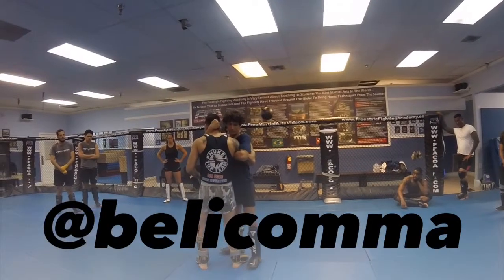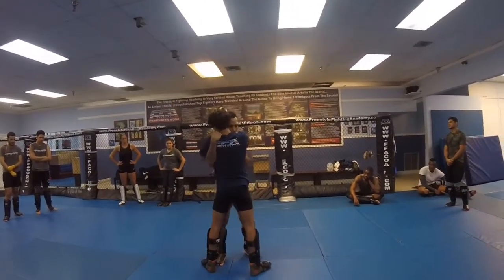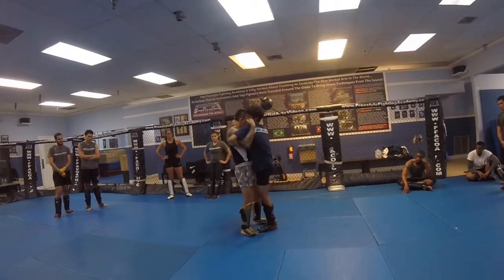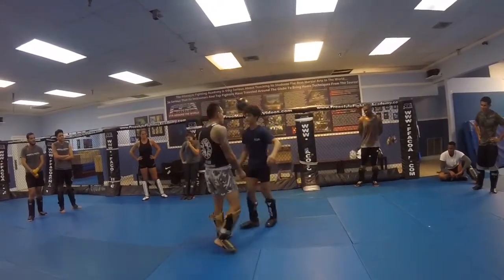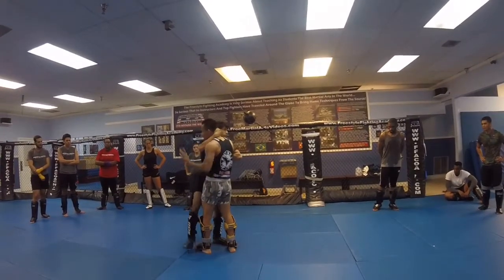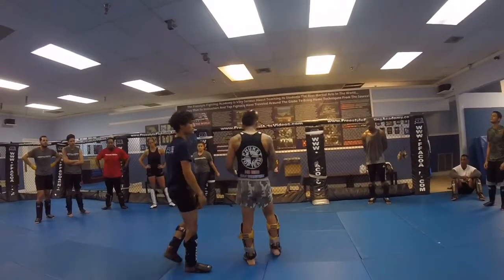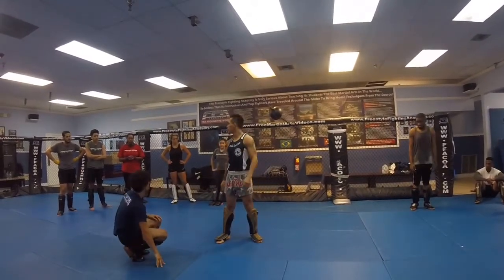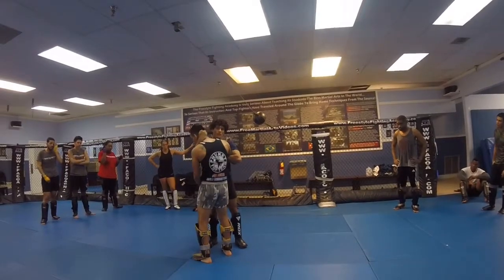Muay Thai sweep from overhook and head control | Edir “Belico” Terry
Video of the day! Muay Thai sweep from over and head control, awesome technique I learn from one of the champion when I was in Thailand, super sneaky way to sweep your opponent using there own leverage against them, for more details or any question dm here or comment below :)
The whole video is on my YouTube account at BelicoMMA
5